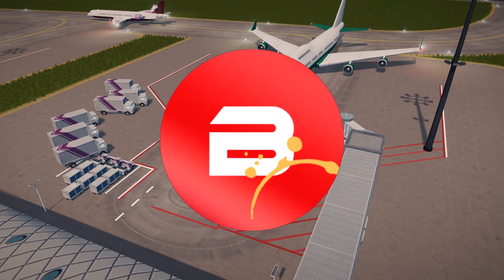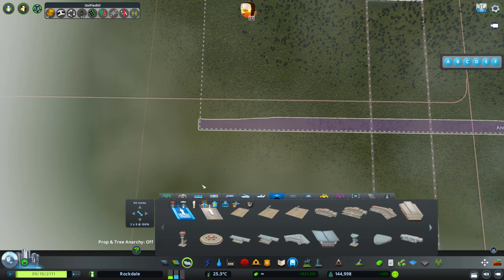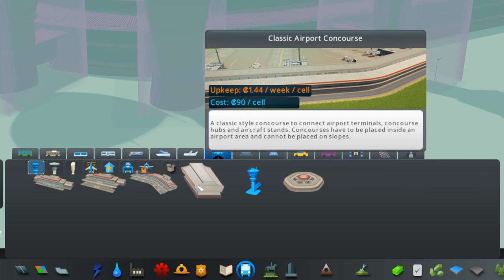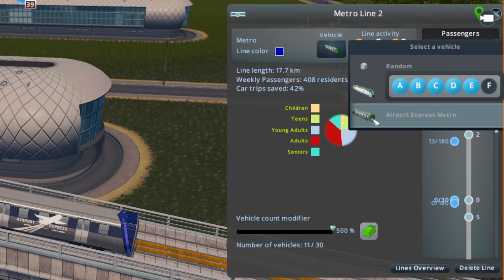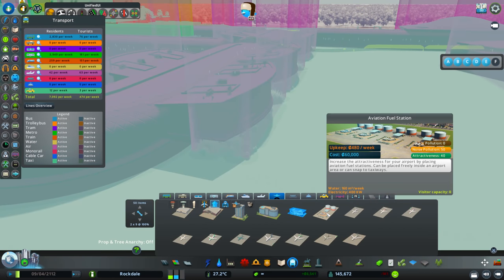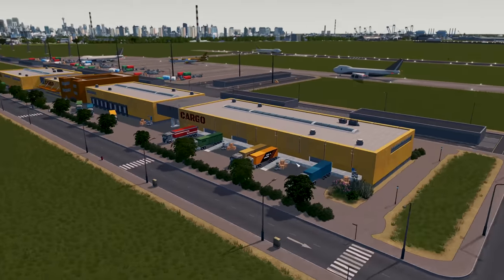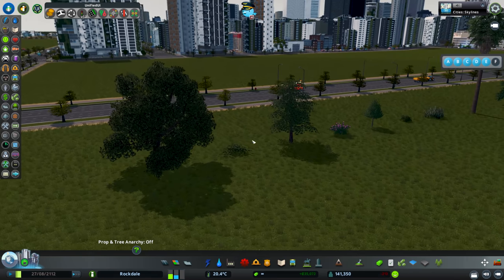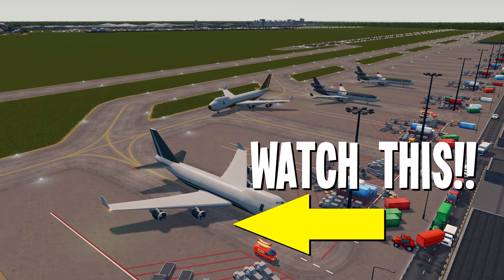See Everything New in Airports DLC for Cities Skylines!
Let check out EVERYTHING NEW in the NEW Airports DLC for Cities Skylines! Enjoy :-)
HOW TO SUPPORT ME:

IMPORTANT INFO:
Meander – Jobii
Blooms – Ocean Jams